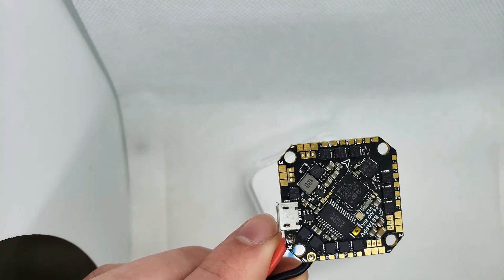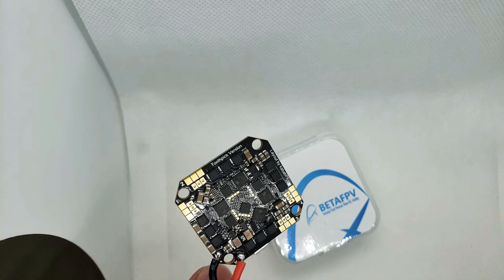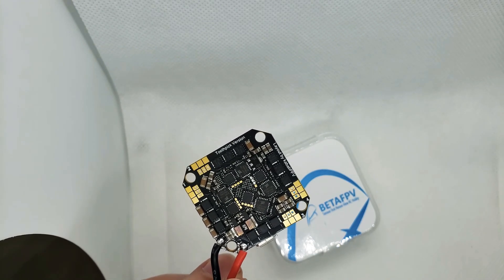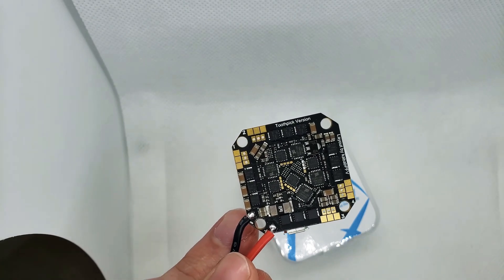BetaFPV 20A AIO Overview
Here's a super quick overview on the betafpv 20 amp all in one bored. F4 flight controller, 20 amp ESC all in one neat little bundle. This has the potential to create its own class did fpv.